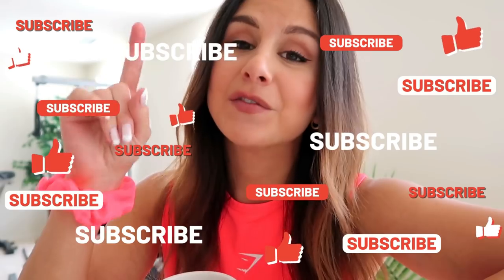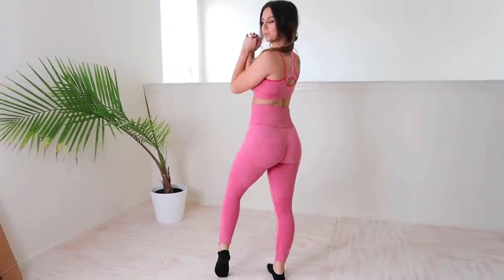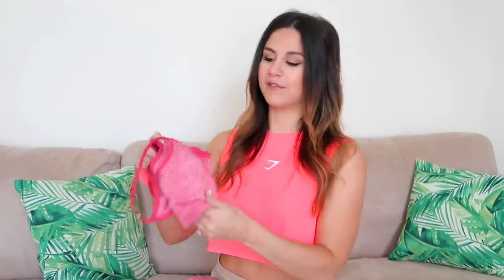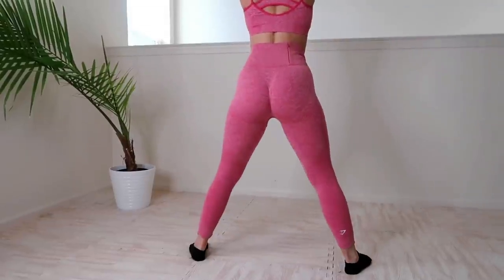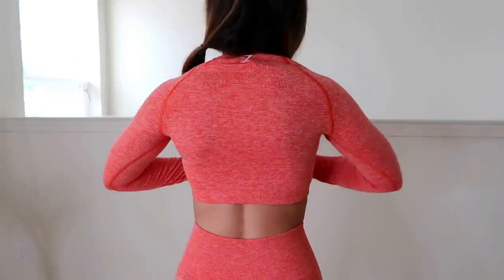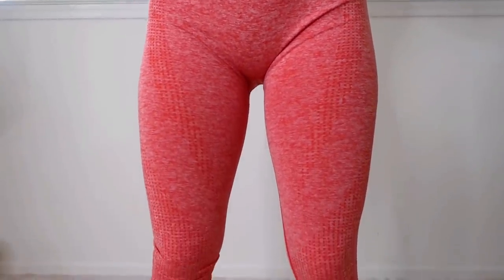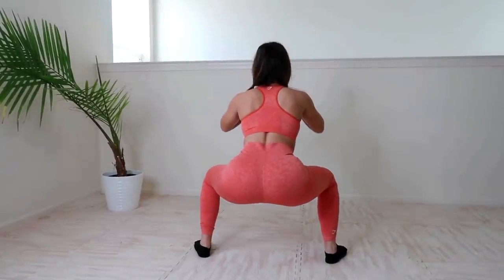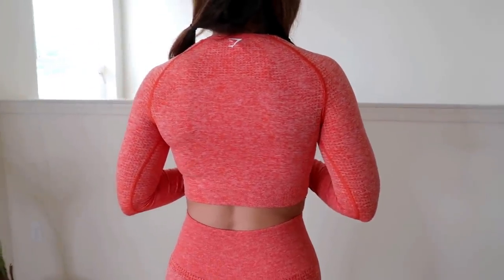YASSSSS!!! $500+ GYMSHARK NEW RELEASE TRY ON HAUL! VITAL RISE, VITAL, TRAINING FIRST IMPRESSIONS!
Ohhhh girl, you already know we're talking those new Gymshark Vital Rise, Vital, and Training Collections!!

Drop a comment with your thoughts on the new releases and let us know what you picked up!

As always, everything is linked below if you wanna peruse!

*Height: 5' 3"
*Bust: 31"
*Waist: 25"
*Hips: 37"
*Inseam: 25"

*FEATURED-